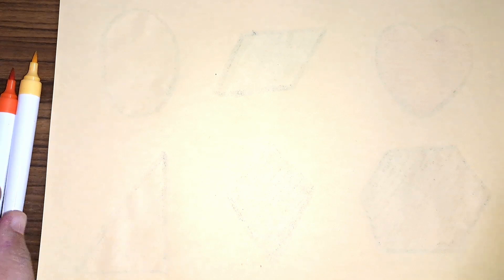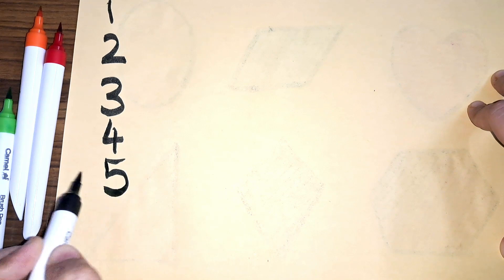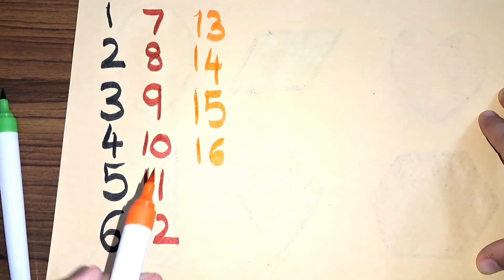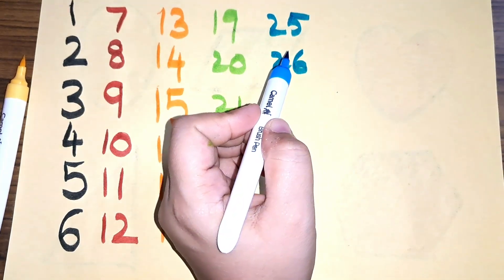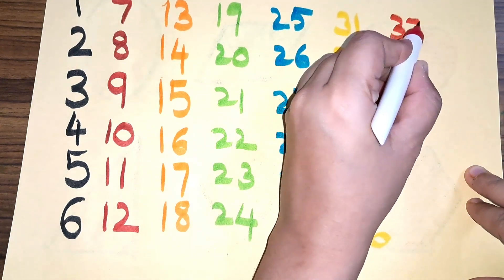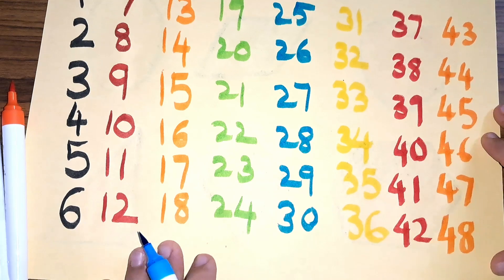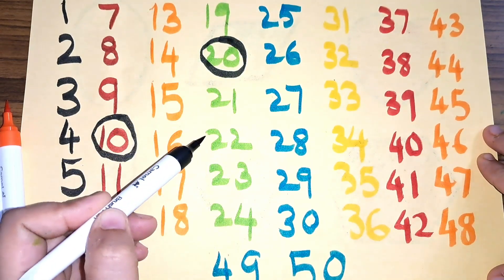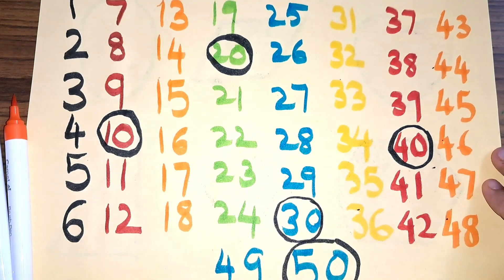12345 Counting till 50 or kids, Learn Counting 1 to 50, Writing numbers 1 to 50, Learn how to count